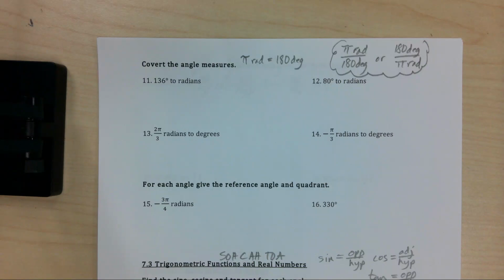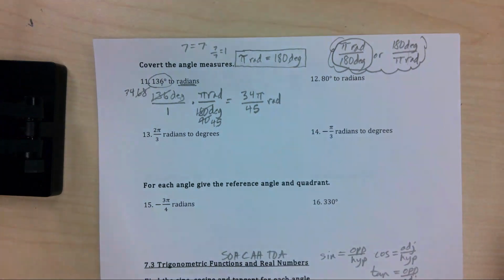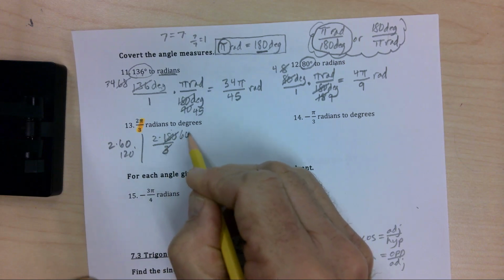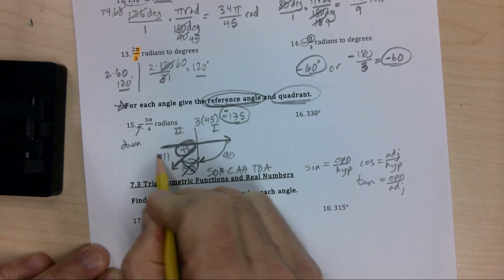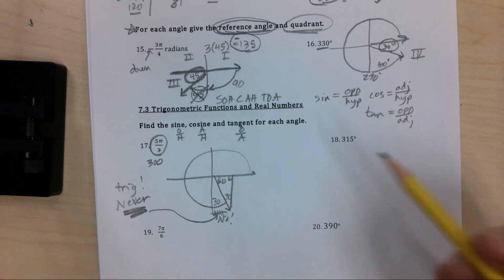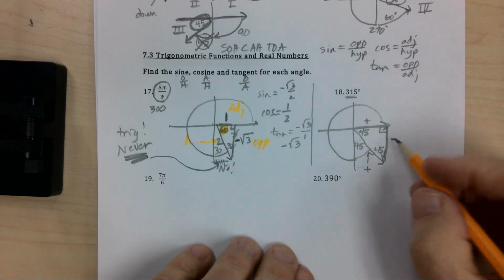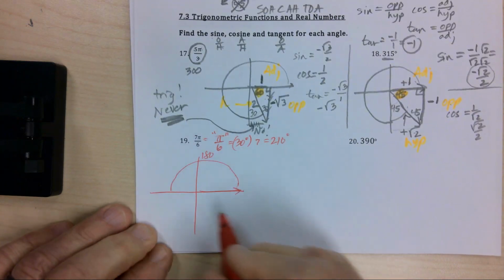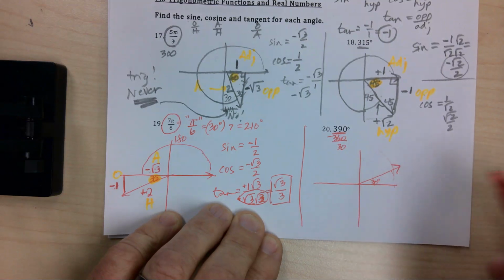Algebra 2B Unit 7 Test Review (Part 2)